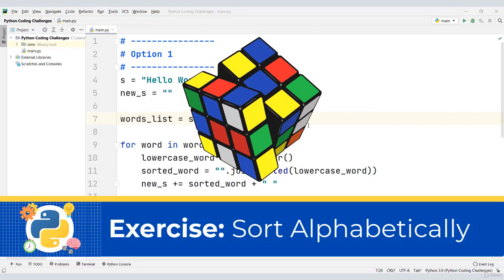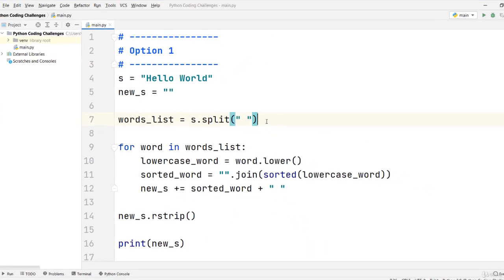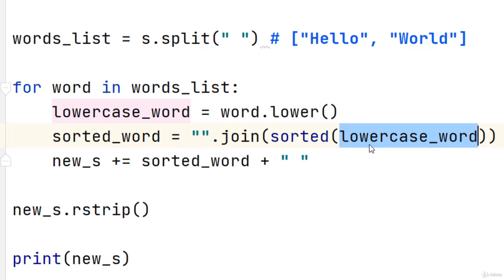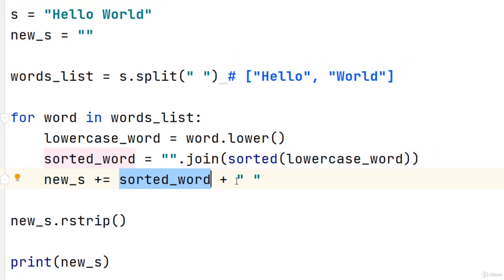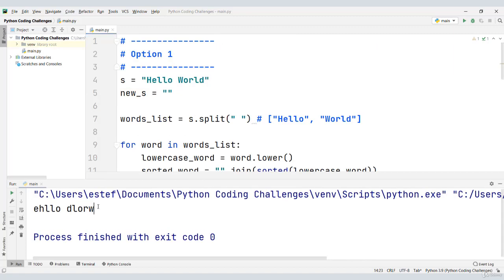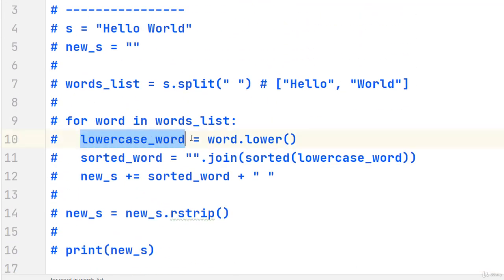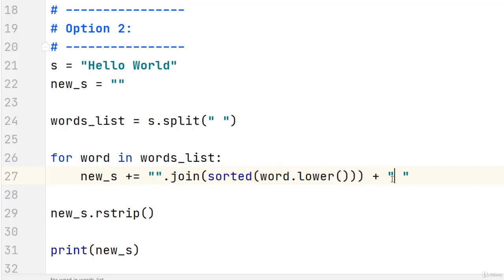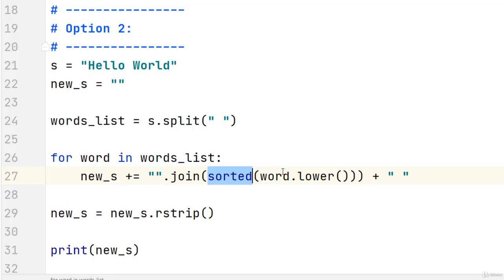16 Python Tutorial || Sort Words in Alphabetical Order